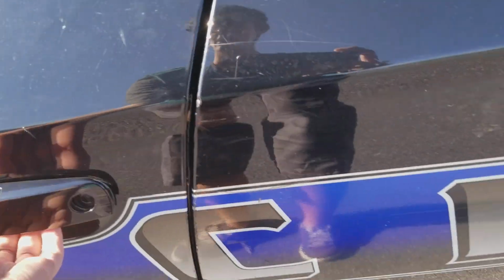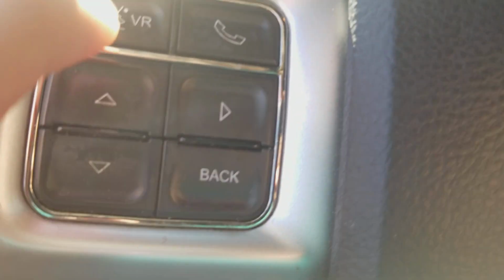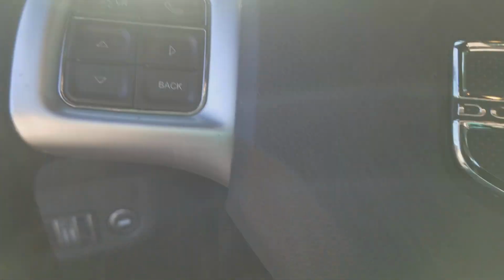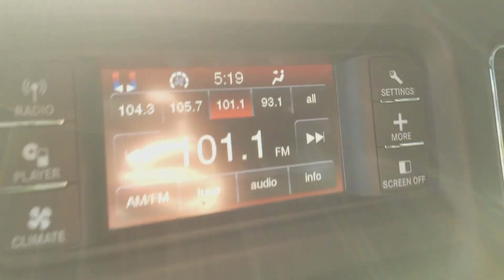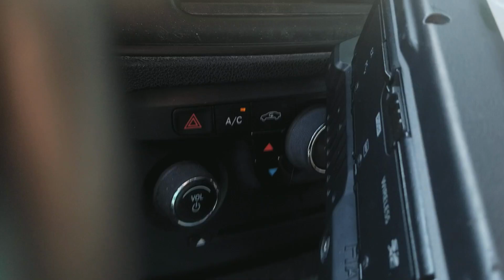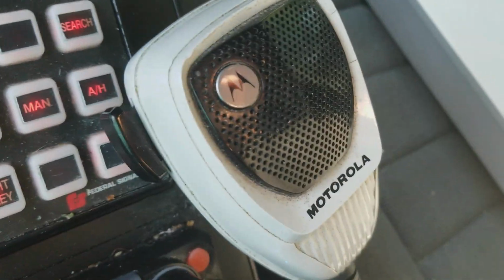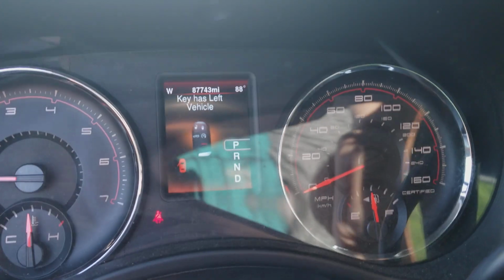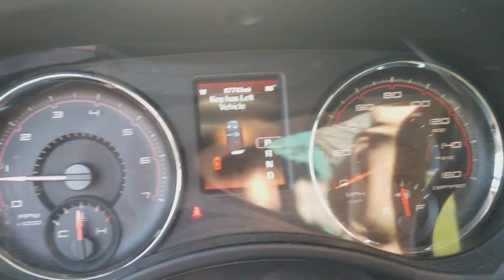Gage Car Reviews Episode 498: 2014 Dodge Charger Pursuit (Howard County Police Department) #2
5 stars also this is a 2nd Review of a 2014 Dodge Charger Pursuit from the Howard County Police Department. Also Special thanks to Howard County Police Department for allowing me to review the 2nd 2014 Dodge Charger Pursuit.